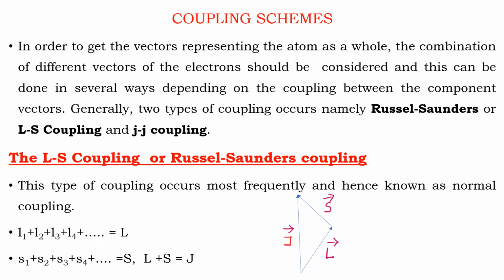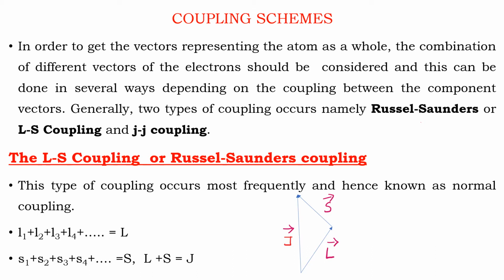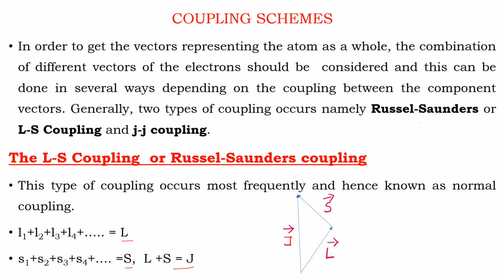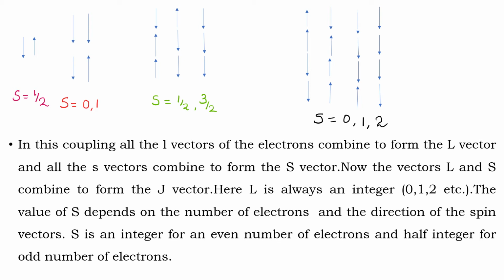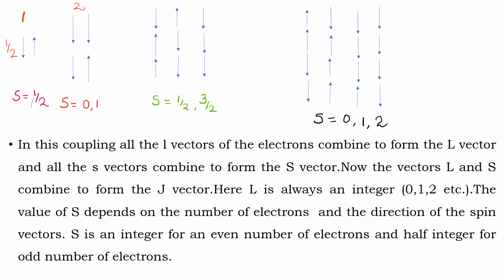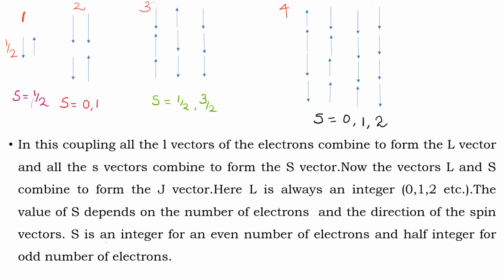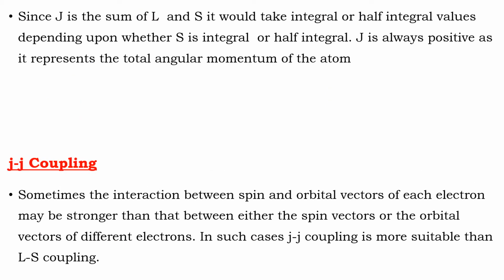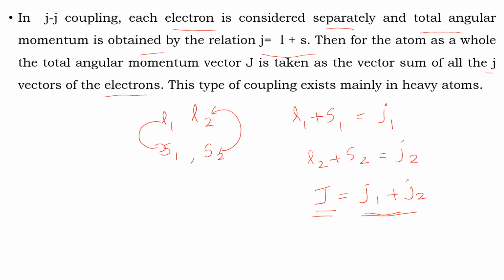Coupling schemes in atomic physics